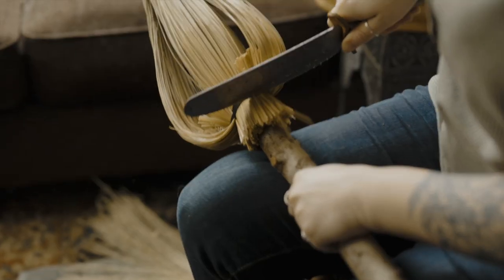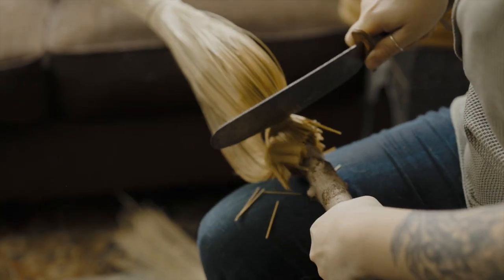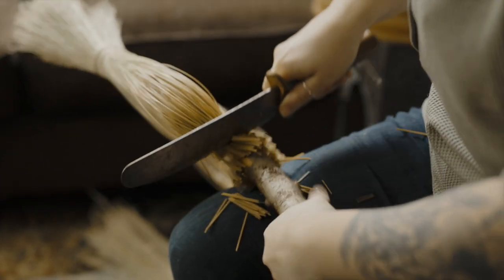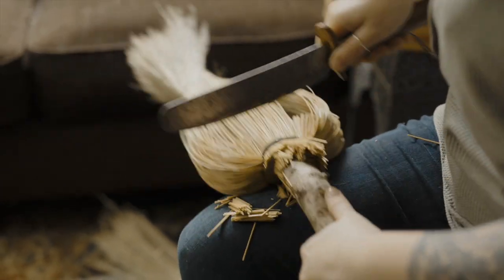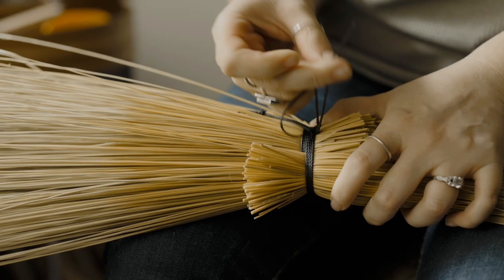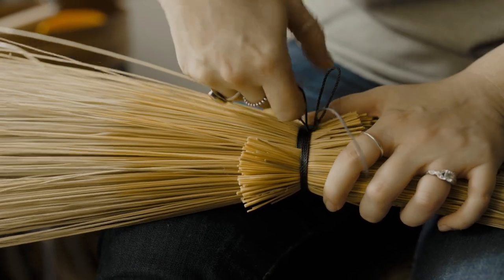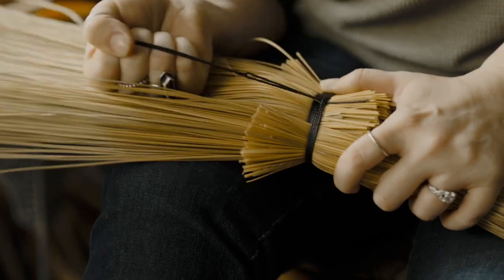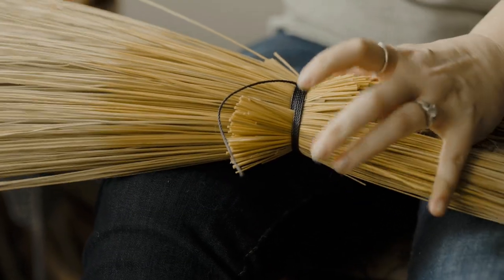Hearth Craft Brooms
This is a video about how Hearth Craft Brooms's products are created.